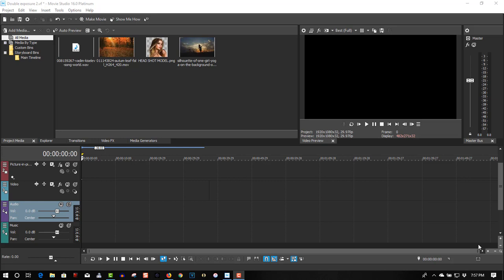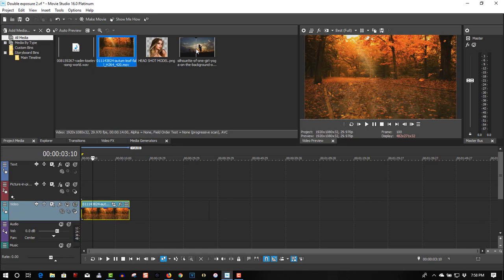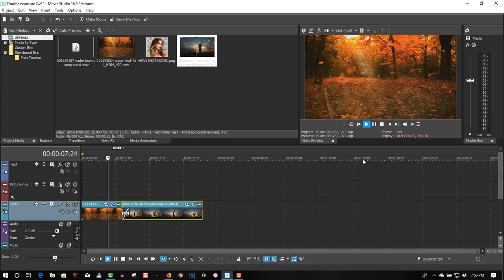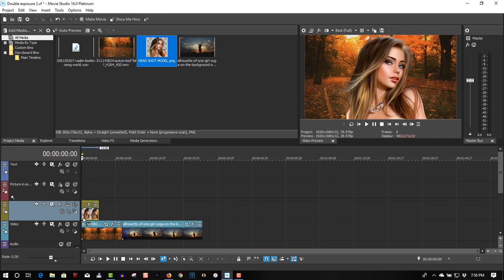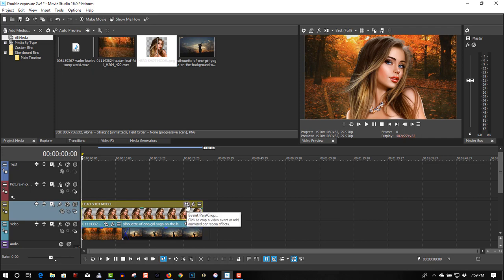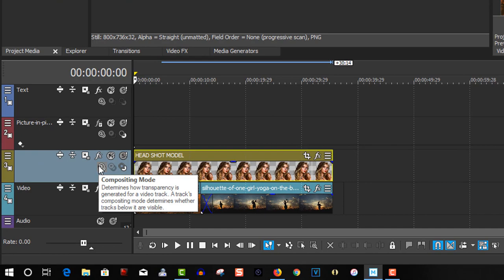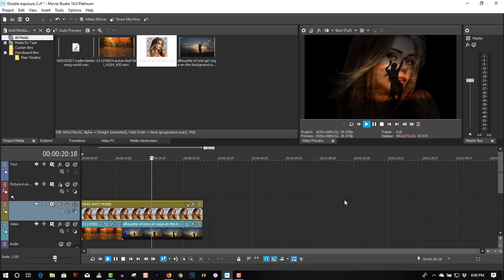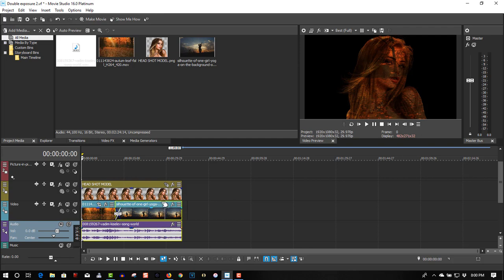Double Exposure Effect Vegas Movie Studio 16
Movie Studio Monday.  Today we will create a double exposure effect in Movie Studio 16.